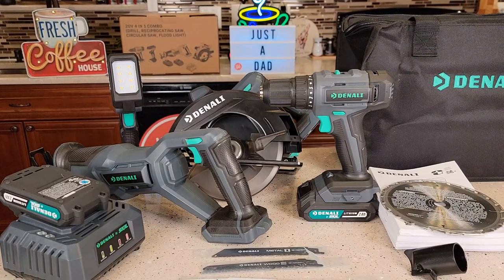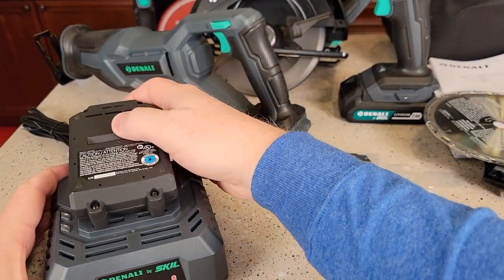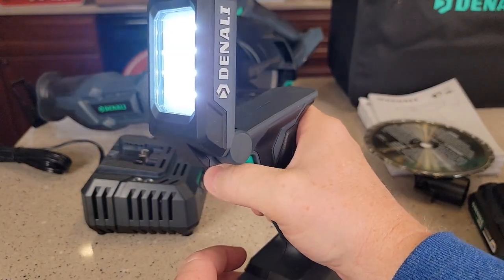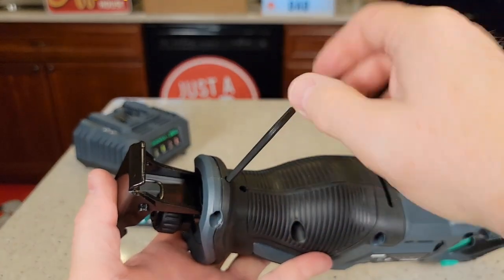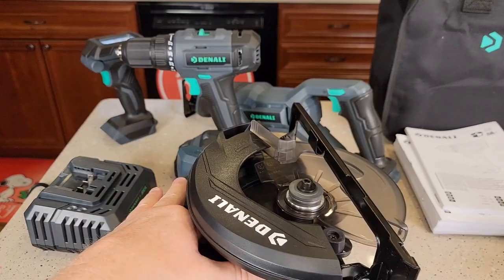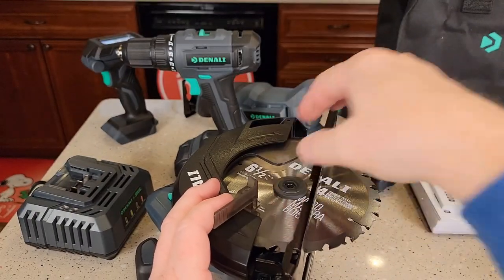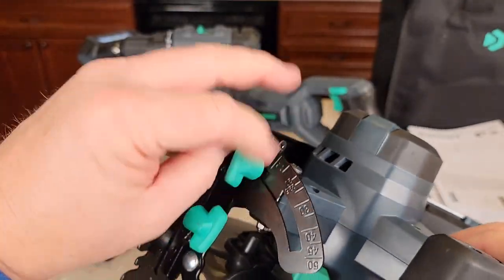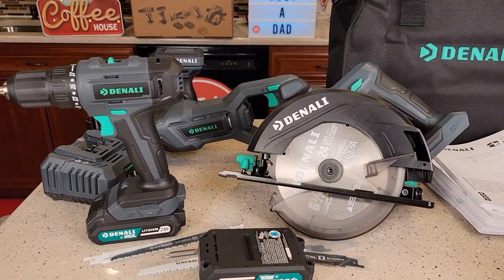Denali 20V Skill Tool Kit Cordless DRILL Saw Kit Review. Amazon Brand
Amazon Brand - Denali by SKIL 20V Cordless Drill, Reciprocating Saw, Circular Saw, and Work Light with (2) 2.0Ah Lithium Batteries, 2.4A Charger, and Carry Bag.